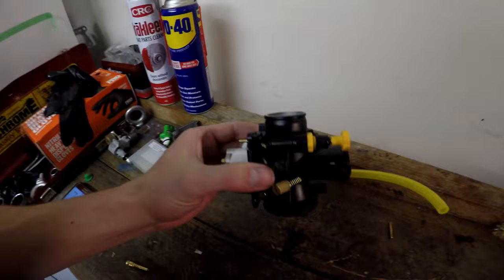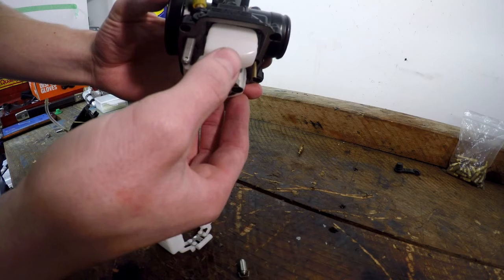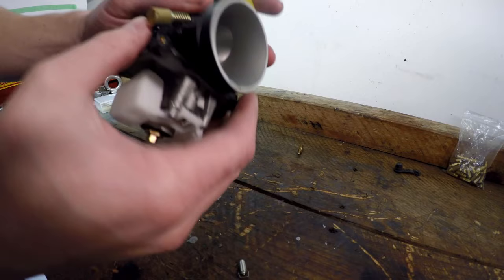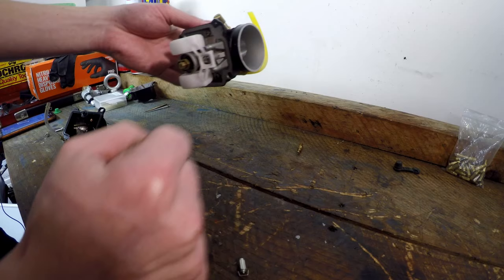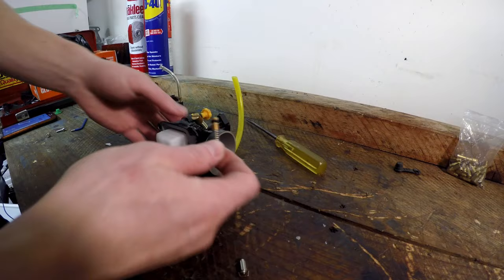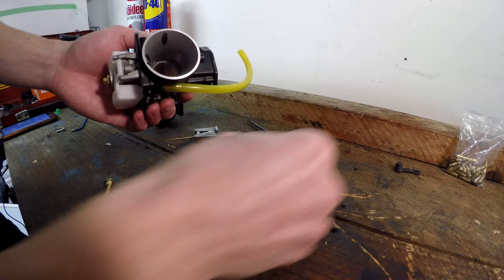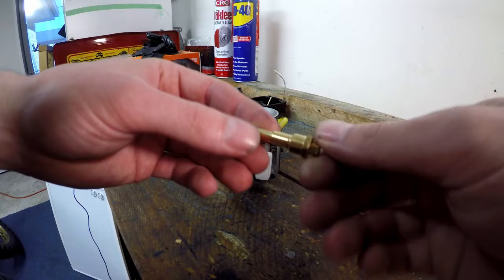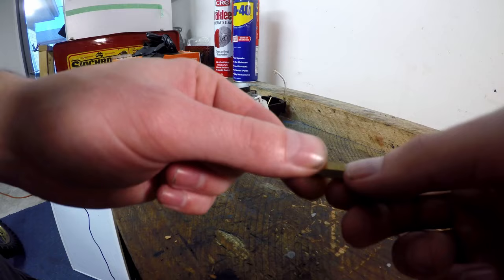pwk Carb Basics, Setup and Tuning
The carburetor is a fundamental part of a internal combustion engine which you don't have to be a wizard to understand.
Learn the basics of how a PWK Flat slide style carb works, what you need to know to set one up and tune it to suit your bike.